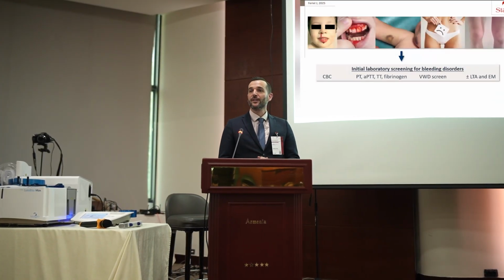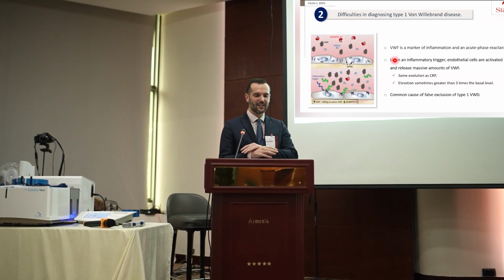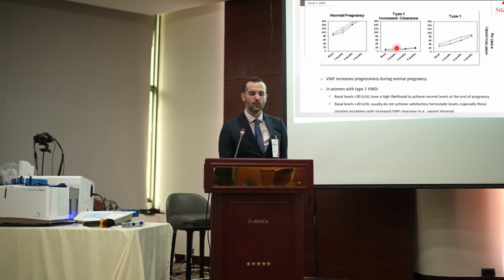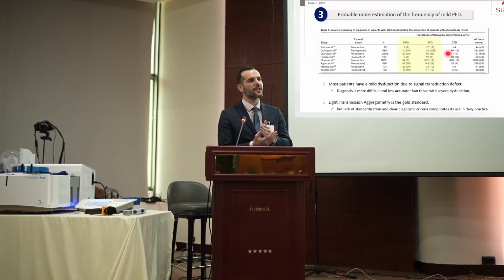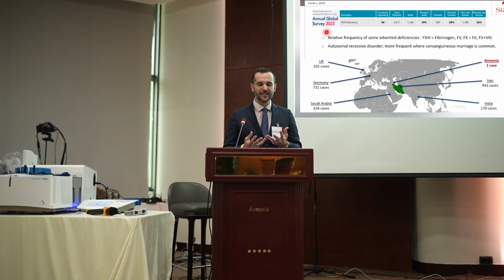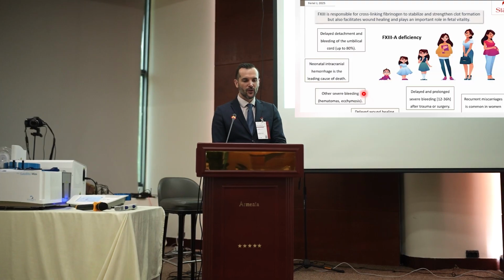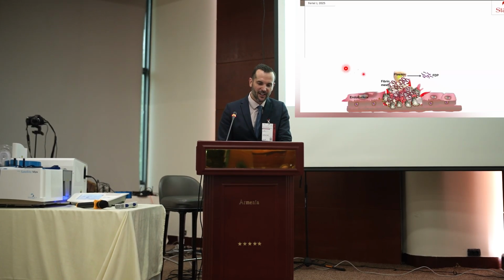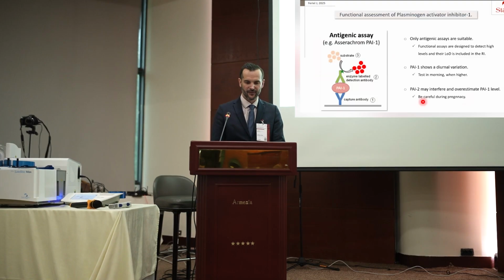Ստագոյի գիտական օր. Գիտական նորարարություն հեմոստազի ոլորտում» ՇՄԶ կրեդիտավորված կոնֆերանս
Ժոֆրե Ֆերիել
«Սկզբնական նորմալ ցուցանիշներով՝ արյան մակարդման խանգարումների ուսումնասիրությունը»
Joffrey Feriel; Investigation of bleeding disorders with normal initial coagulation workup